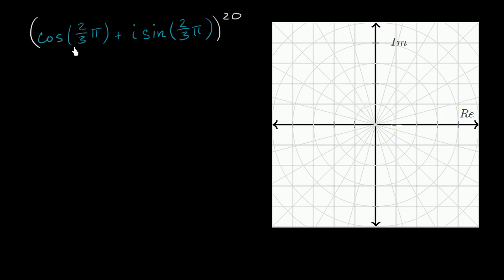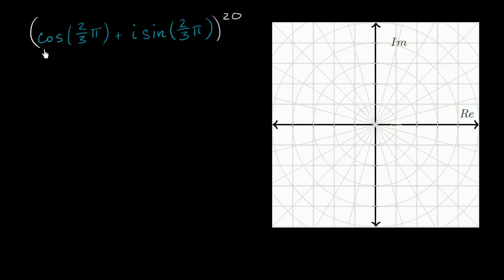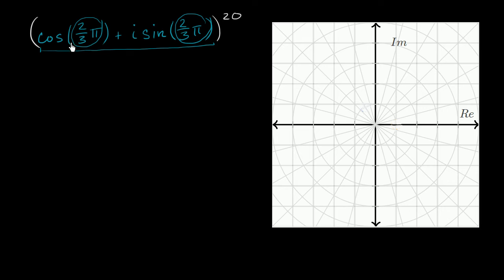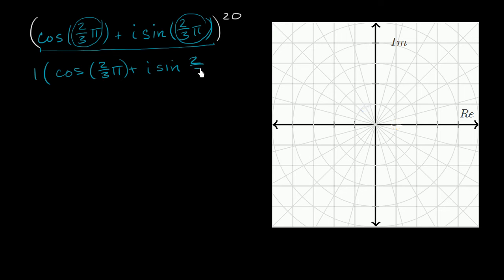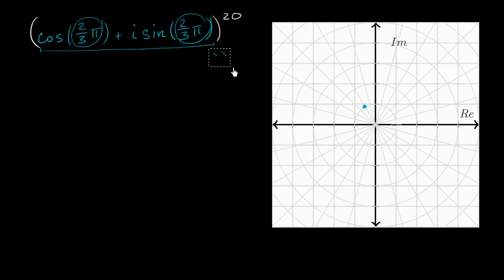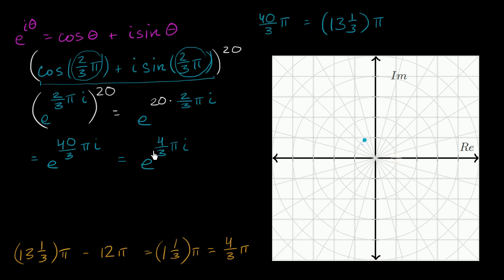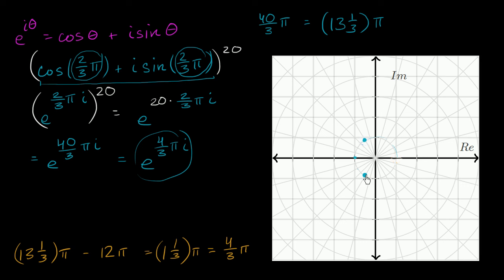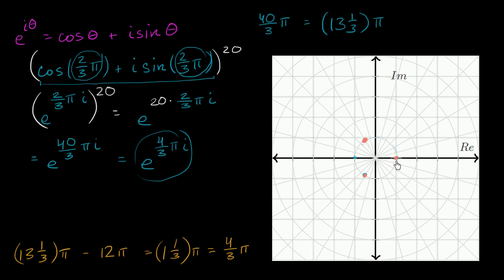Powers of complex numbers | Imaginary and complex numbers | Precalculus | Khan Academy